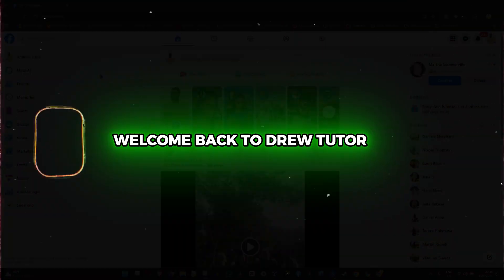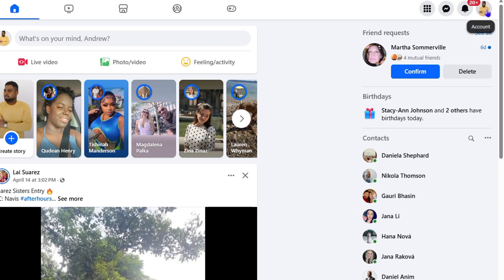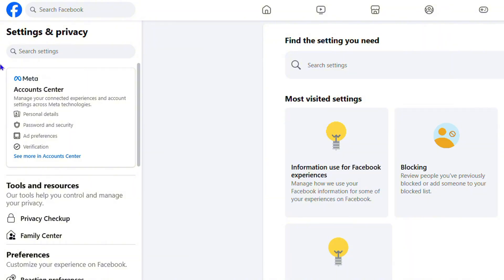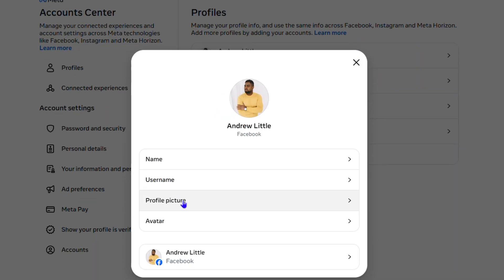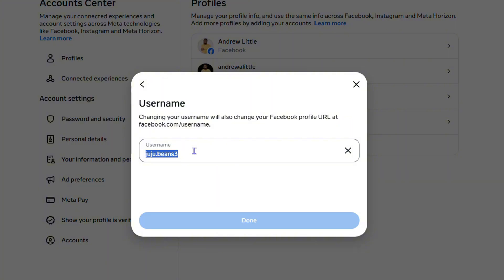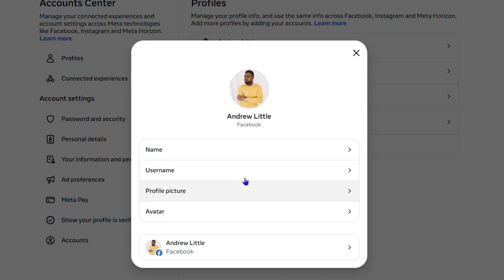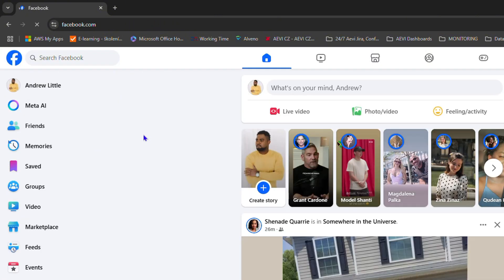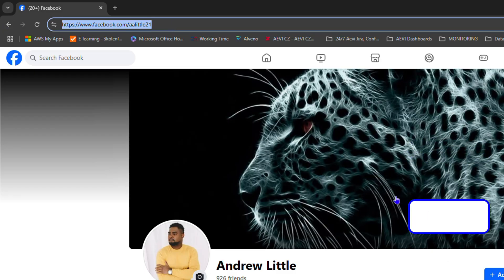How to Change Your Username on Facebook (2026 UPDATE)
Learn how to update your Facebook username in 2026 with this easy-to-follow tutorial! Whether you want to change your username to something more personalized or simply update your old one, this video will guide you through the step-by-step process. Get ready to refresh your Facebook profile and make it more recognizable to your friends and followers. Watch until the end to ensure a seamless username update!